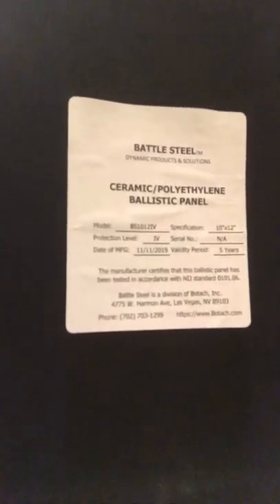Body armor face gas mask helmet Hong Kong